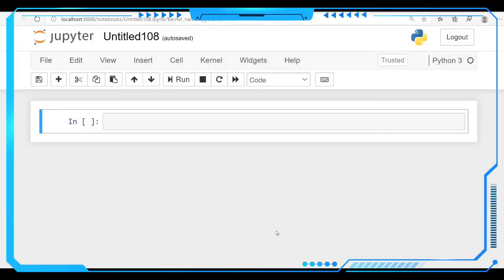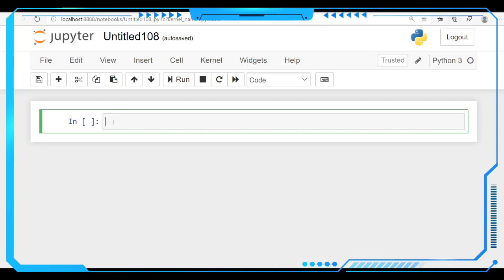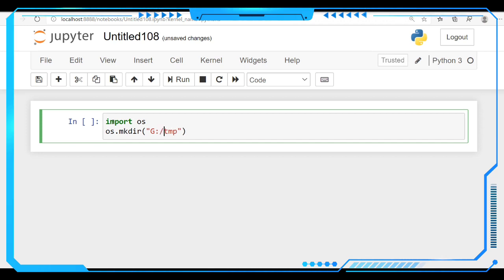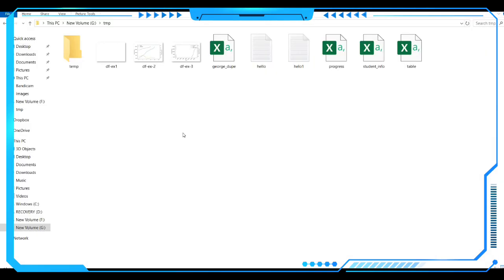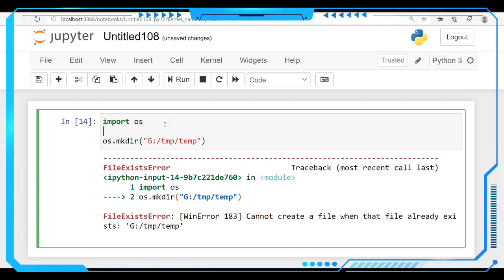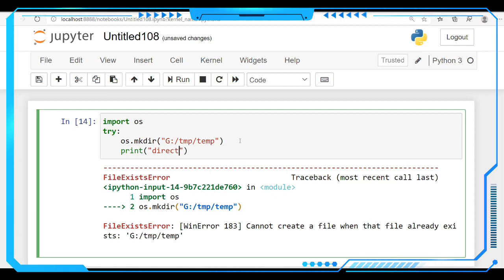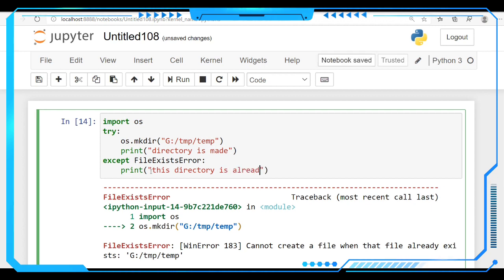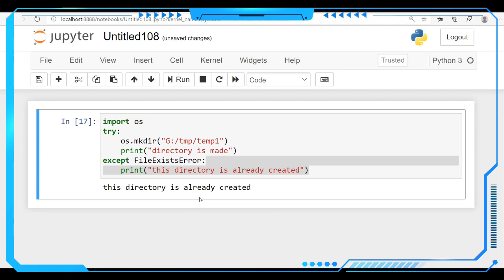How to create a new directory using python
Create a directory in Python
The OS module in Python provides functions for interacting with the operating system. OS comes under Python’s standard utility modules. This module provides a portable way of using operating system dependent functionality. The os and os.path modules include many functions to interact with the file system. All functions in os module raise OSError in the case of invalid or inaccessible file names and paths, or other arguments that have the correct type but are not accepted by the operating system.

There are different methods available in the OS module for creating a director. These are –

os.mkdir()
os.makedirs()

Using os.mkdir()
os.mkdir() method in Python is used to create a directory named path with the specified numeric mode. This method raise FileExistsError if the directory to be created already exists.